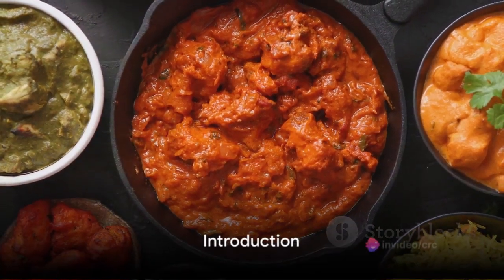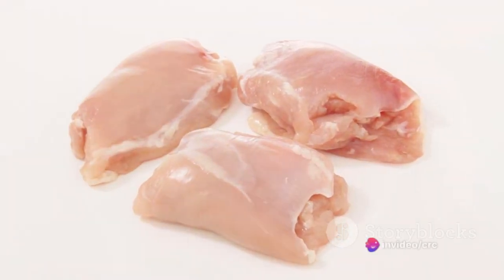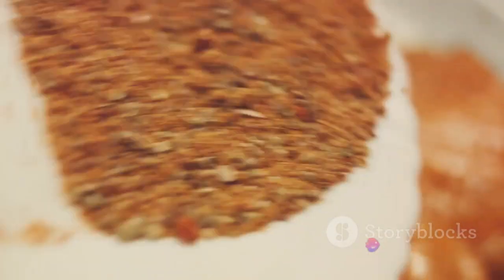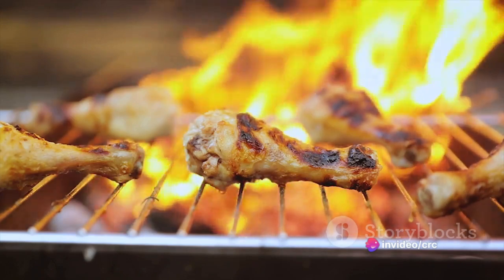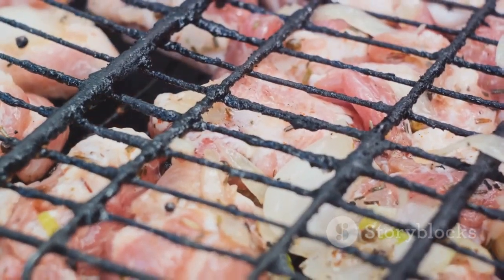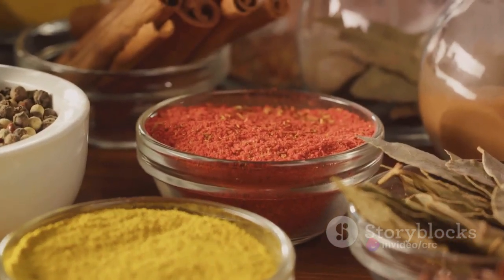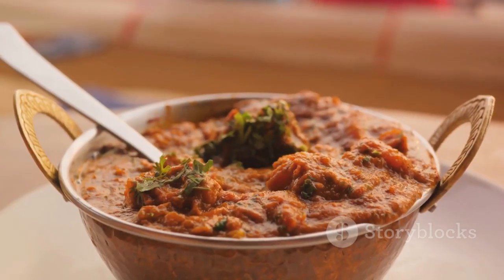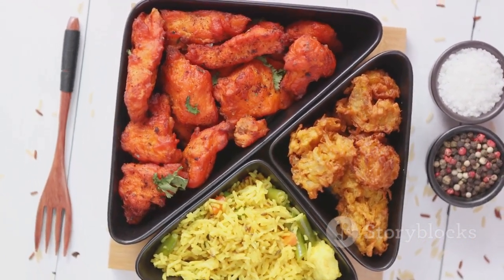Savor the Flavor: Chicken Tikka Masala Unveiled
Pictory, Corp. (“Pictory”) respects the intellectual property rights of others and expects its users to do the same. It is Pictory’s policy, in appropriate circumstances and at its discretion, to disable and/or terminate the accounts of users who repeatedly infringe the copyrights of others.

If you are a copyright owner, or are authorized to act on behalf of one, or authorized to act under any exclusive right under copyright, please report alleged copyright infringements taking place on or through the Sites by completing the following DMCA Notice of Alleged Infringement and delivering it to Pictory’s Designated Copyright Agent. Upon receipt of the Notice as described below, Pictory will take whatever action, in its sole discretion, it deems appropriate, including removal of the challenged material from the Sites.

DMCA Notice of Alleged Infringement (“Notice”)

Identify the copyrighted work that you claim has been infringed, or – if multiple copyrighted works are covered by this Notice – you may provide a representative list of the copyrighted works that you claim have been infringed.
 Identify the material that you claim is infringing (or to be the subject of infringing activity) and that is to be removed or access to which is to be disabled, and information reasonably sufficient to permit us to locate the material, including at a minimum, if applicable, the URL of the link shown on the Site(s) where such material may be found.
Include both of the following statements in the body of the Notice:
“I hereby state that I have a good faith belief that the disputed use of the copyrighted material is not authorized by the copyright owner, its agent, or the law (e.g., as a fair use).”
“I hereby state that the information in this Notice is accurate and, under penalty of perjury, that I am the owner, or authorized to act on behalf of the owner, of the copyright or of an exclusive right under the copyright that is allegedly infringed.”
Provide your full legal name and your electronic or physical signature.
Deliver this Notice, with all items completed, to Pictory’s Designated Copyright Agent:
Vikram Chalana
c/o Pictory, Corp
17625 48th Ave SE, Bothell, WA 98012

Recipe Types:

"Easy recipes"
"Healthy recipes"
"Quick recipes"
"Vegetarian recipes"
"Dessert recipes"
"Vegan recipes"
"Low-carb recipes"
"Gluten-free recipes"
"One-pot recipes"
"Budget-friendly recipes"
Cuisine or Dish-specific Keywords:

"Italian recipes"
"Mexican recipes"
"Asian recipes"
"Mediterranean recipes"
"Pasta recipes"
"Pizza recipes"
"Sushi recipes"
"Curry recipes"
"Cake recipes"
"Grilling recipes"
Ingredients:

"Chicken recipes"
"Salad recipes"
"Pasta dishes"
"Avocado recipes"
"Chocolate desserts"
"Smoothie recipes"
"Keto recipes"
"Salmon recipes"
"Quinoa recipes"
"Eggplant recipes"
Seasonal or Holiday Keywords:

"Christmas recipes"
"Thanksgiving dishes"
"Summer BBQ recipes"
"Halloween treats"
"Spring recipes"
Cooking Techniques or Tips:

"Baking tips"
"Grilling techniques"
"Cooking hacks"
"Knife skills"
"Kitchen gadgets"